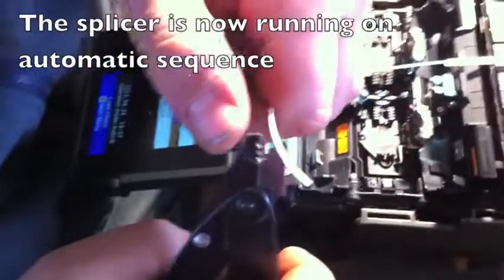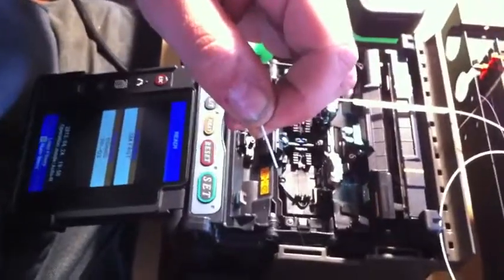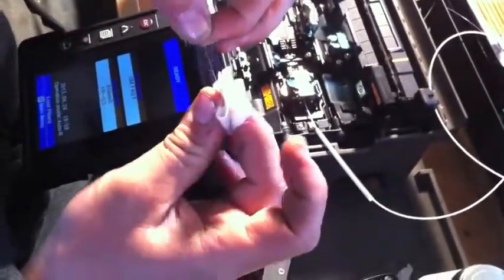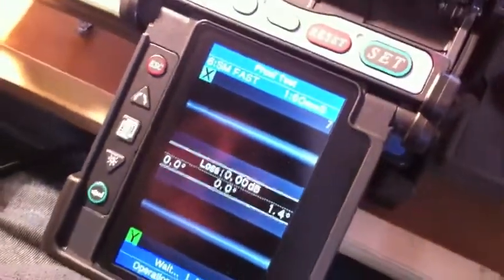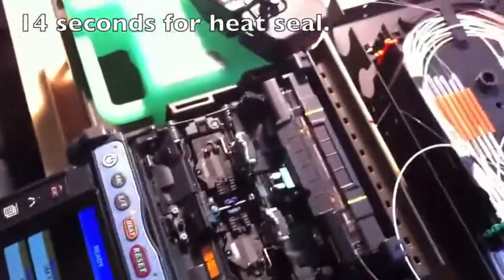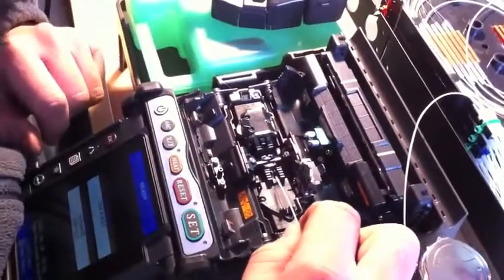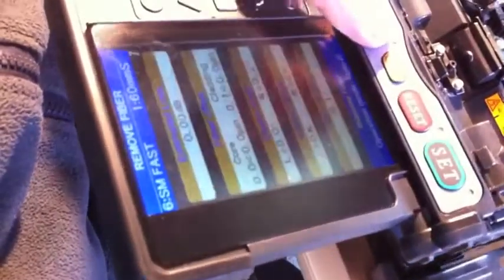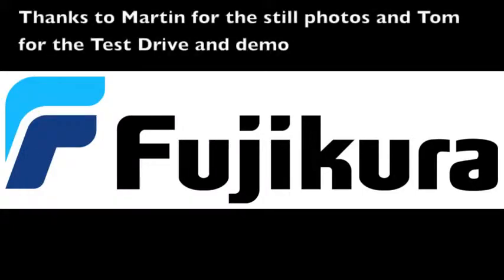Máy hàn cáp quang Fujikura 70S giá sốc - 0903212638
Công ty TNHH Công nghệ Viễn thông NTC
Nhà phân phối máy hàn cáp quang, máy đo otdr cáp quang của các hãng Fujikura, Yokogawa, JDSU,...